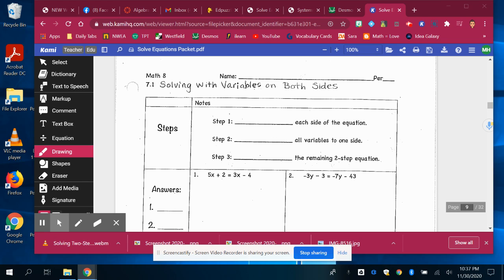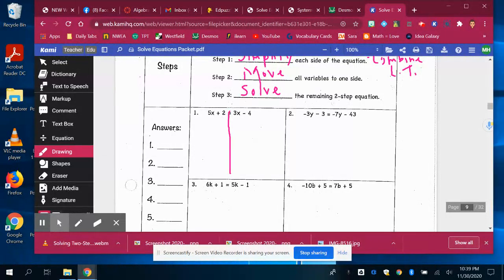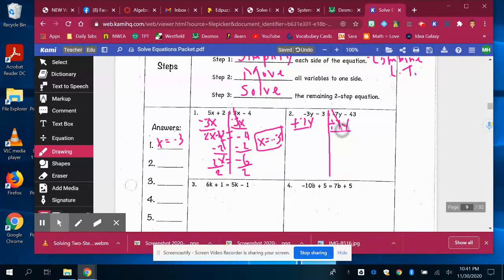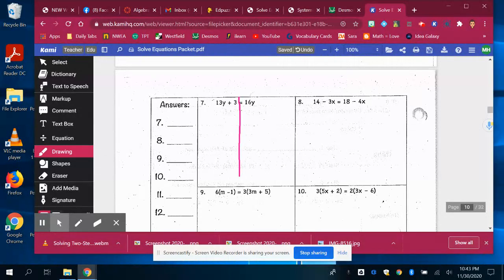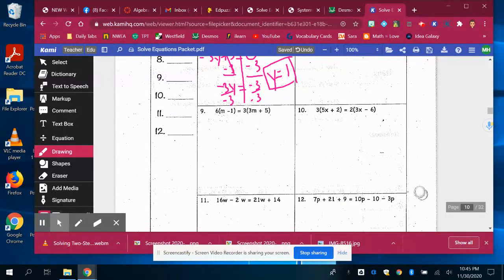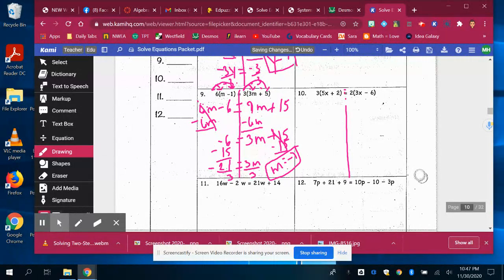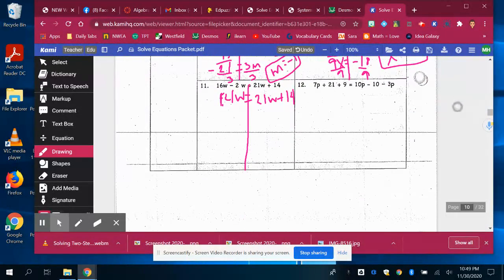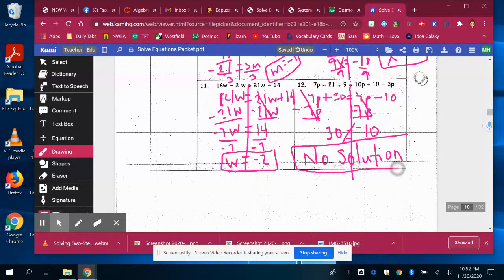Solving Equations with Variables on Both Sides